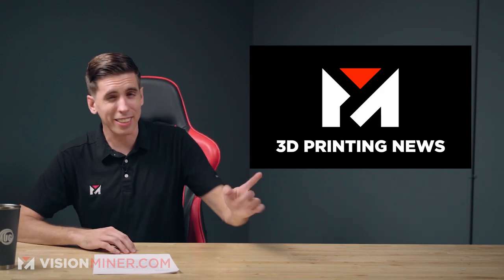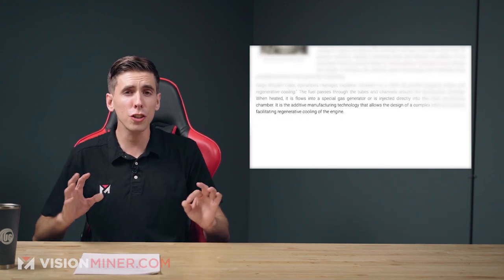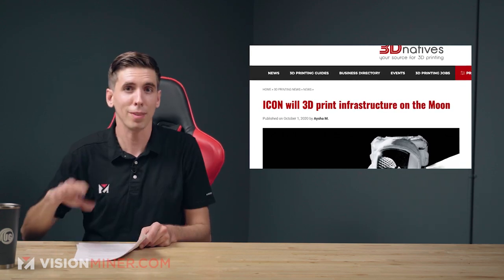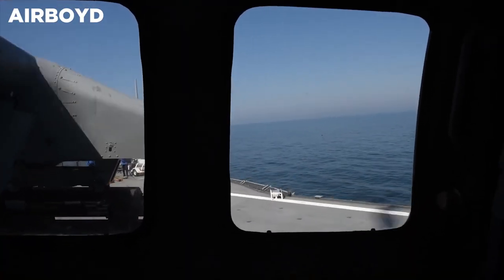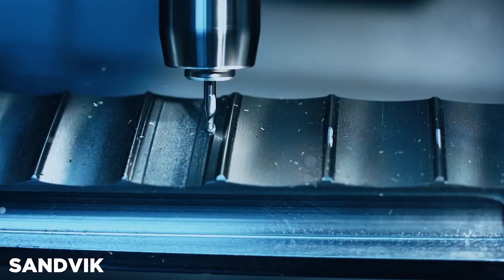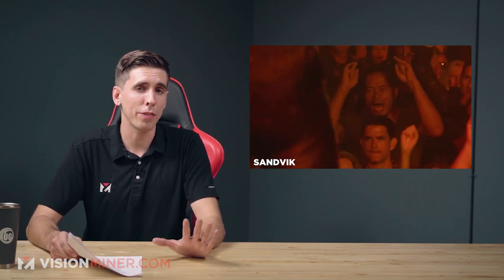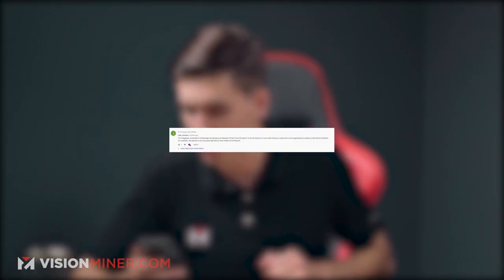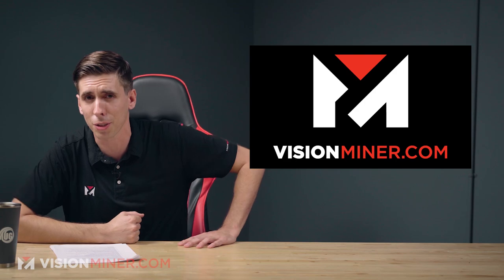HEXPEKK, 3D Printed Rockets, Mighty Buildings & Sandvik's Smash Proof Guitar - 3D Printing News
00:00 Fully 3D Printed Rocket Engine by Skyroot Aerospace
Indian startup Skyroot Aerospace has recently unveiled its first fully 3D printed cryogenic rocket engine. It’s going to power a Vikram-II lander, and is a 100% 3D printed cryogenic engine with regenerative cooling.

01:29 Hexcel Launches Conductive HEXPEKK Polymer for 3D Printing “Flight Ready” Aerospace Parts
Hexcel has launched a new electrically-conductive polymer-based carbon fiber composite for 3D Printing
It’s been made to meet the static electricity management, electromagnetic (EM) shielding, and radiation absorption

02:41 ICON will 3d Print Infrastructure on the Moon -
ICON is an American startup specializing in advanced construction technologies, and has announced that it was awarded a government contract – including funding from NASA

04:04 US Navy Seahawk Helicopters to 3D Print Parts for New Communications Gear

05:10 Sandvik Let's Create: How it's Made - The World's First 3D printed Smash-Proof Guitar

06:04 Mighty Buildings 3D Printed Houses Now Available For Purchase
While other companies have been using concrete-based printing materials, what Mighty Buildings uses is more of a synthetic stone. The material cures almost instantly under UV light, hence the UV light panels on either side of the print head.

06:44 3D Natives on decentralized production thanks to additive manufacturing
While manufacturing is today one of the largest industries in terms of value, it is based on a small number of countries

07:28 NEWS BLITZ
Made in Space to send first ceramic manufacturing facility to the ISS
Boom Supersonic Unveils The XB-1, And It’s Full Of 3D Printed Parts

Submit articles you want us to cover for next week’s episode and if we like/pin yours we’ll send you a free sample of our Nano Polymer Adhesive!